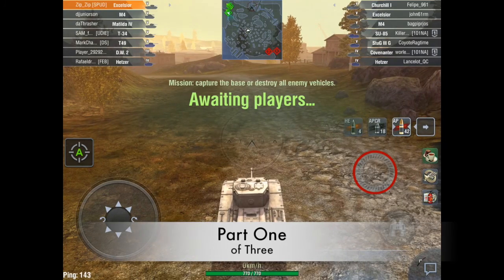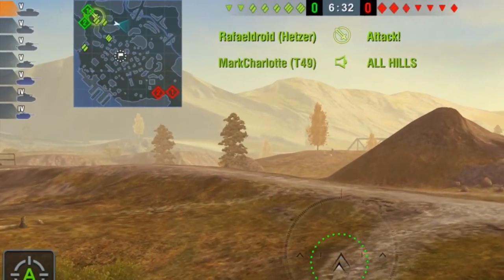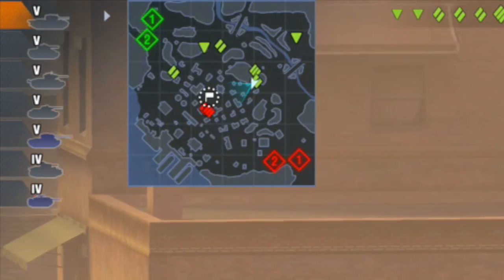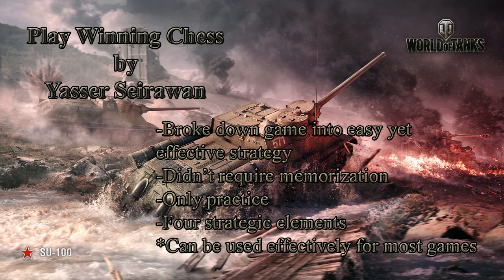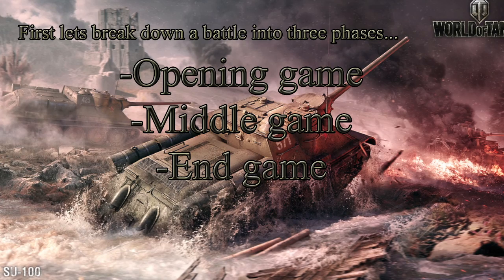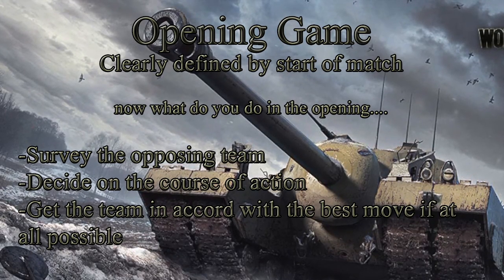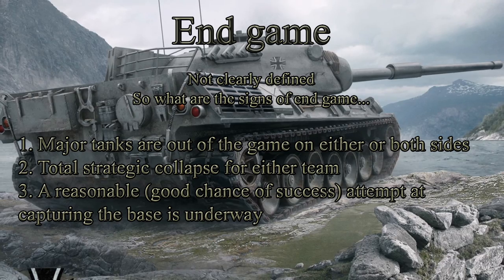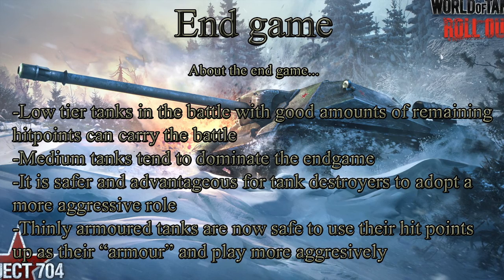Zip_Zip's Strategy guide pt.1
Part one of a three part quick video series to help beginners and intermediate level players learn basic core strategies to help their game play.